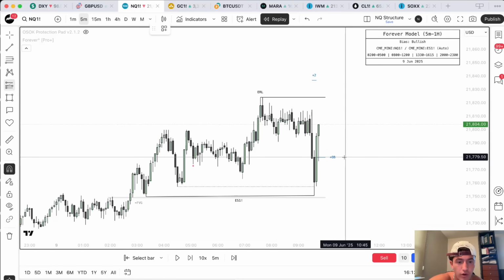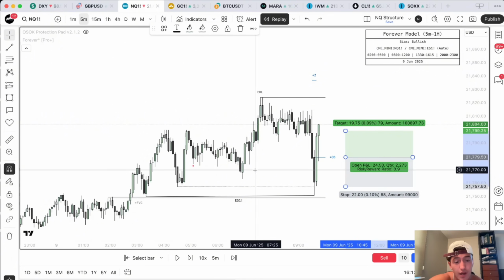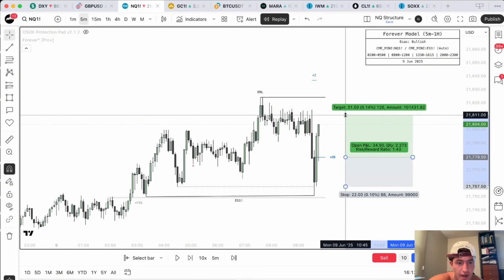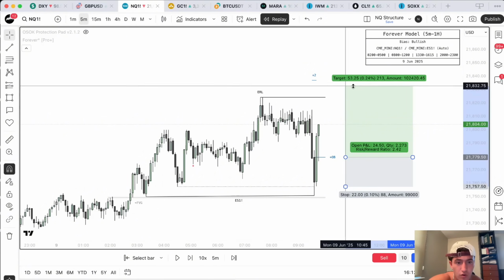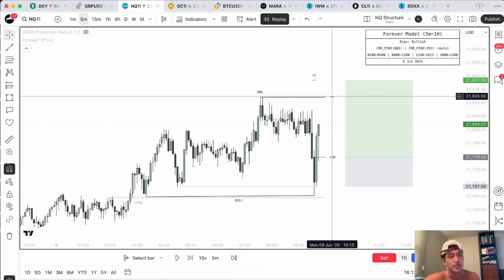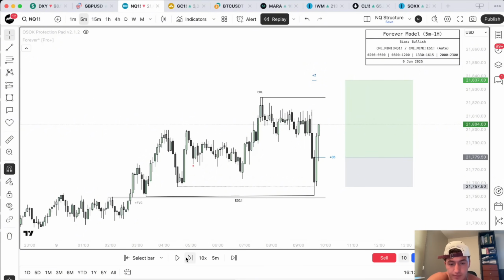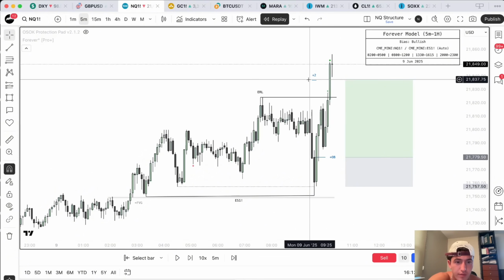How To Navigate Price Without Higher Timeframe Key Levels